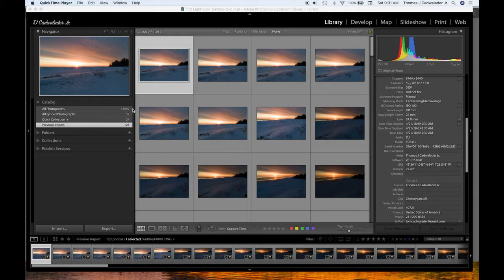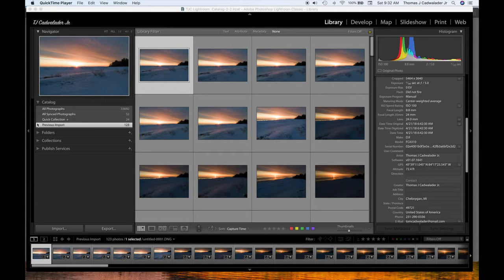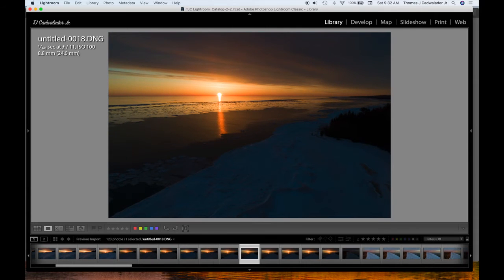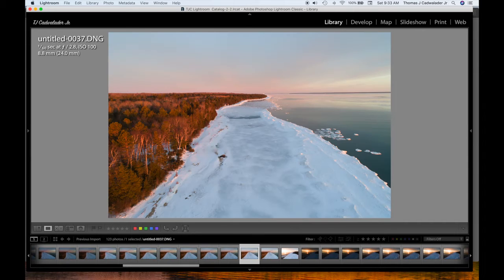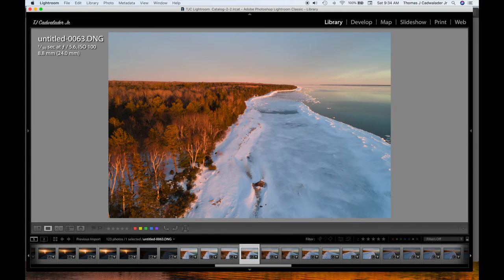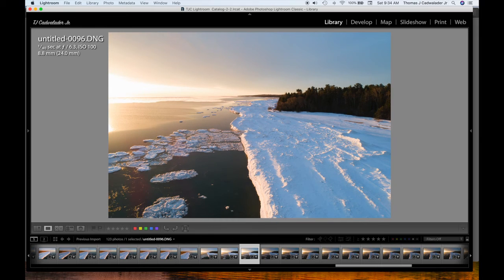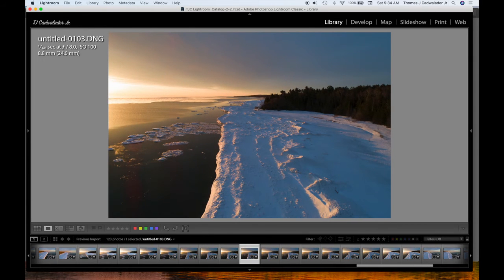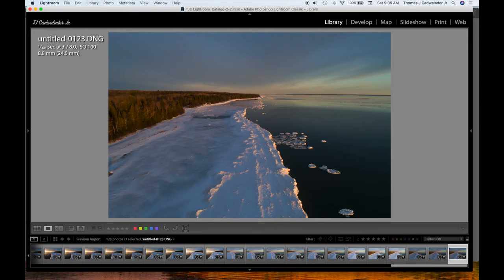Take Lots of images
Photography tip from the Cheboygan Area Photography Club. Posted by TJ Cadwalader Jr

Images were taken with a DSJI Phantom 4 Pro drone, video captured via Quicktime software.  Audio via Rode shotgun mic.  Edited in FCPX